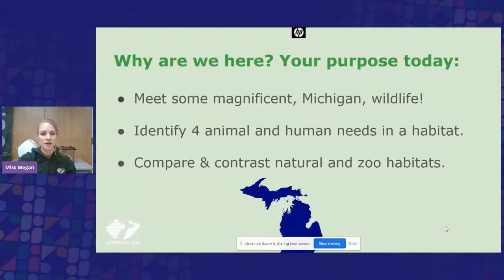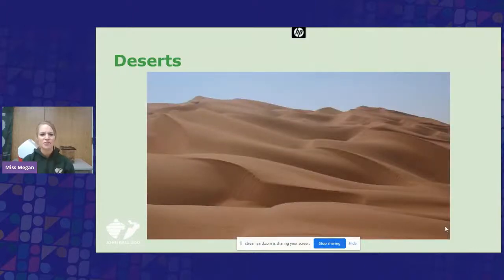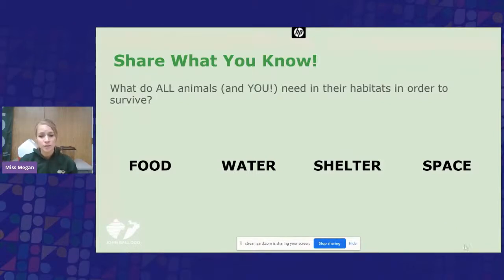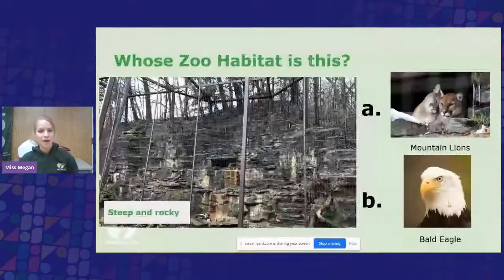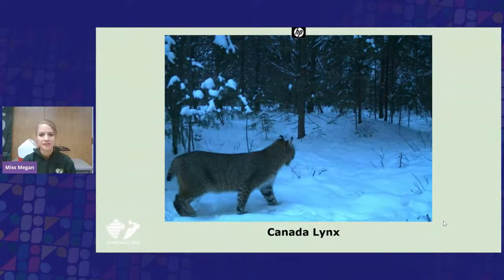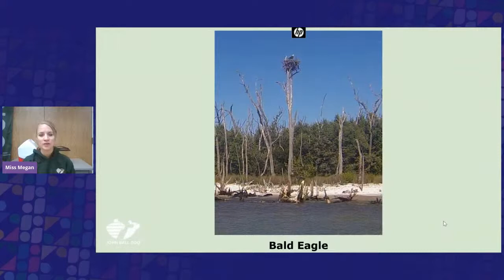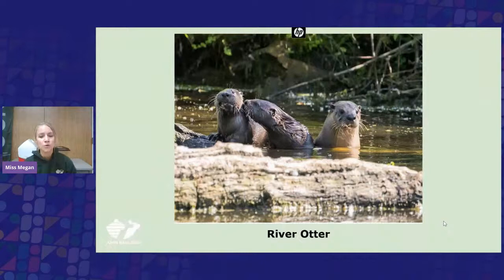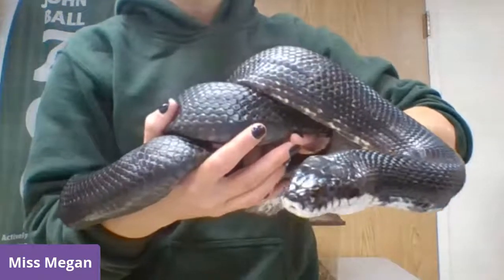MI Animal Homes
Explore the animals that live in John Ball Zoo's North American habitats as you learn about native Michigan wildlife and what all animals need to survive. We'll compare and contrast the animal's natural habitat vs. their habitat at the zoo.